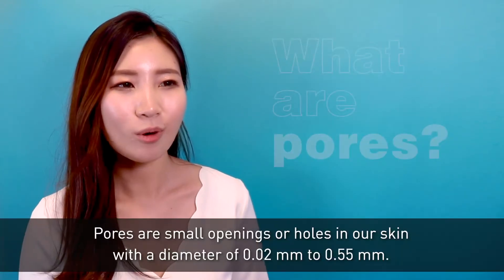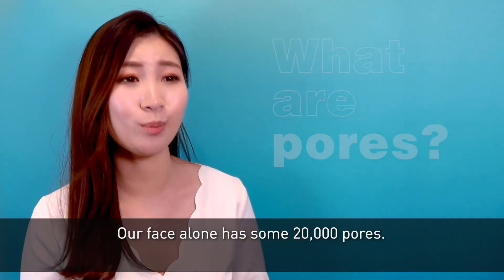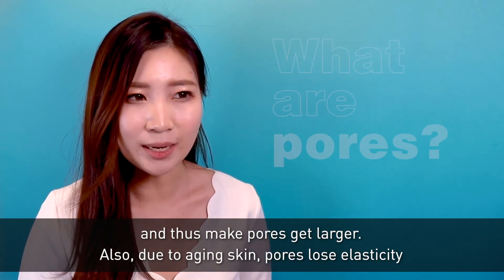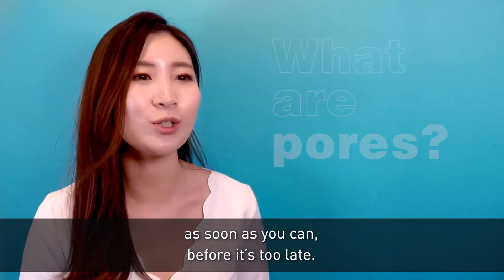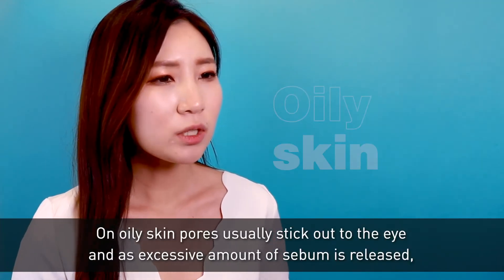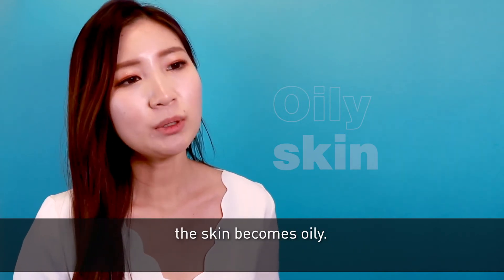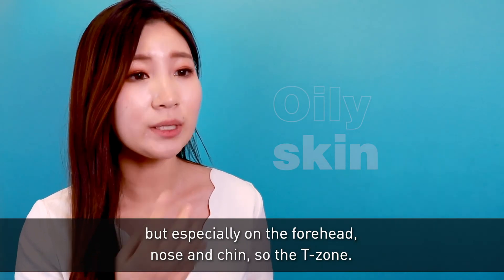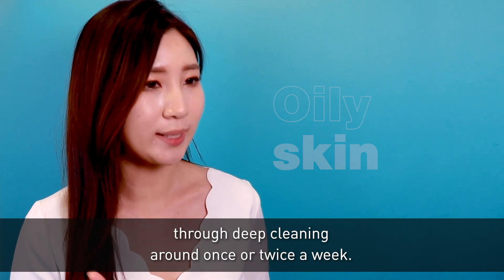What are pores?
Pores are small openings or holes in our skin with a diameter of 0.02 mm to 0.55 mm.

Our face alone has some 20,000 pores. (Can you believe it?) It’s those pores where oil is released. Residues piling up from too much oil, or makeup sticking on to the pores, or old skin cells  make it difficult for the oil to be released, and thus make pores get larger. Also, due to aging skin, pores lose elasticity which again leads to wider/enlarged pores. That’s why it’s important to start caring for your pores as soon as you can, before it’s too late.

What’s the function of sebum?
The sebaceous membrane that forms on the surface of the skin is slightly acidic, and creates a protective layer on the skin surface through which the germs are stopped from developing and moisture doesn’t evaporate.

If the acidic level gets high, the sebaceous membrane loses its protectiveness from external irritation and recovers its acidity by releasing sebum. Excessive sebum makes the skin look oily, but can also cover pores, which is why an appropriate balance of oil and moisture is needed.

Oily skin
On oily skin pores usually stick out to the eye and as excessive amount of sebum is released, the skin becomes oily. People with oily skin types usually have excessive sebum on the entire face, but especially on the forehead, nose and chin, so the T-zone. But, as people with oily skin also have radiant skin and elasticity, the good thing is that their skin does not age easily. It’s good to get rid of residues that are deep inside the pores through deep cleaning around once or twice a week.